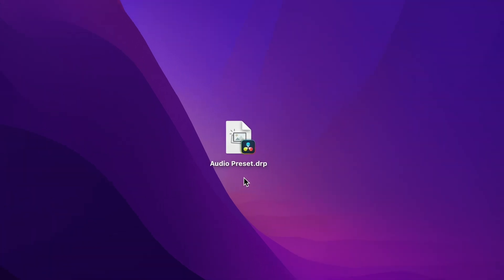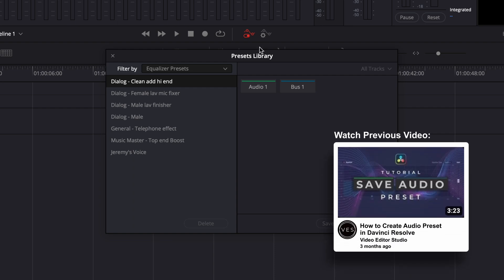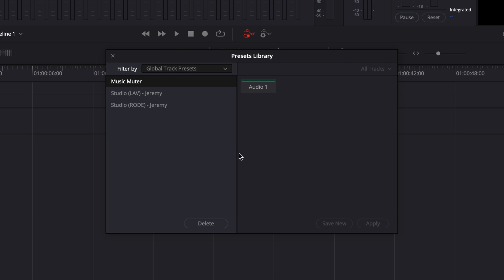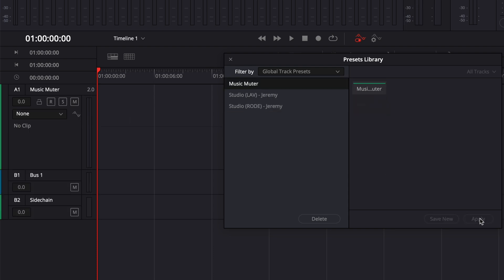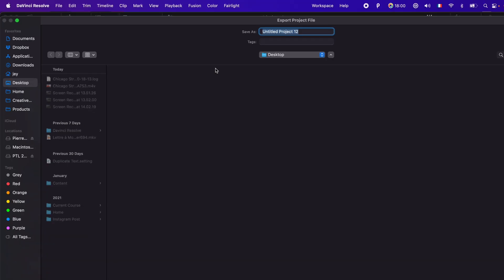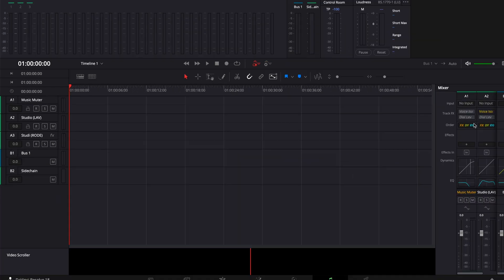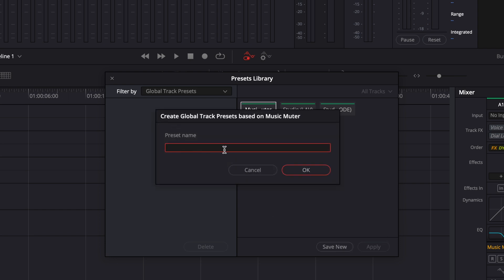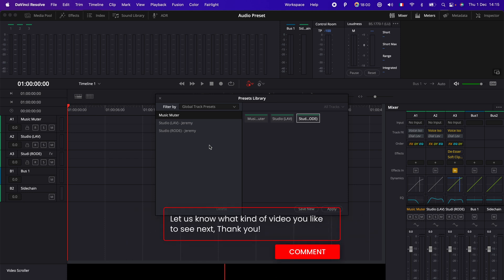How to Export and Share your Fairlight Audio Presets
In this Davinci resolve tutorial I'll share with you how you can share with someone your Fairlight audio presets. If you've create your own EQ, Dynamic, Track or Bus preset there's no way to export that and share that file with another user. But there's a work around using a .DRP file so you can transfer those presets from one computer to another.

I've provided timestamps so you can easily jump between sections:

00:00 - Intro
00:10 - Get to your audio library
01:00 - Export the presets
02:20 - How to save the presets on the new computer